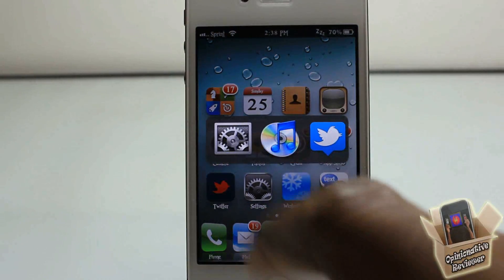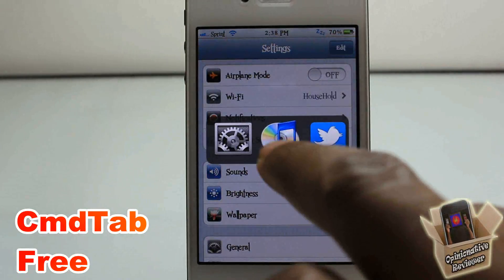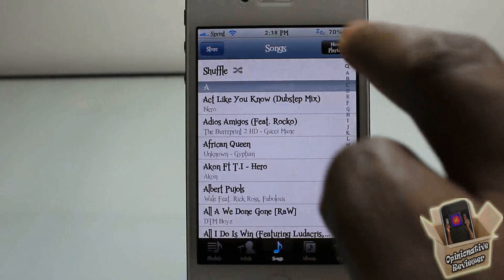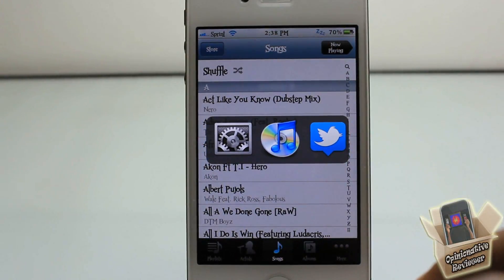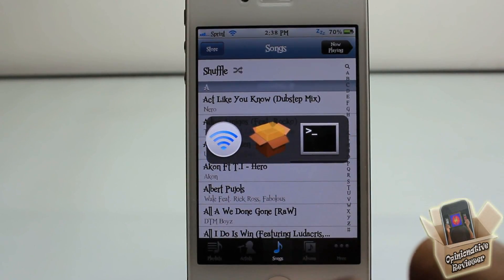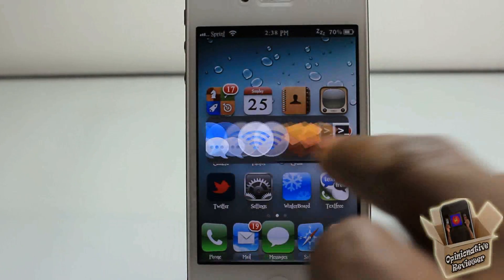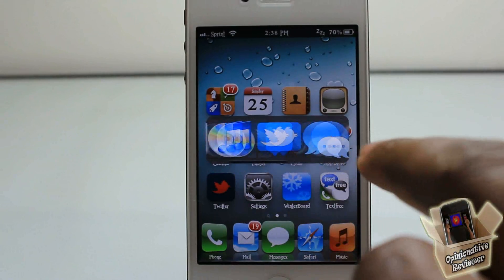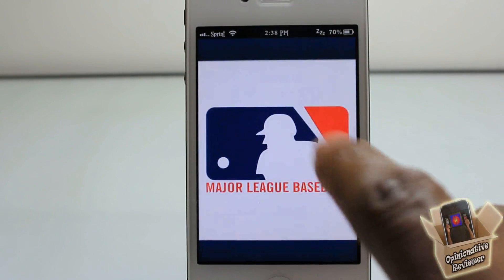CmdTab - Mac AppSwitcher On iPhone iPod Touch and iPad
This is a video demo of 'CmdTab'

Name: CmdTab
Developer: coffeejay
Price: FREE
Repo: ModMyi

CmdTab cyida tweak Mac AppSwitcher On iPhone iPod Touch and iPad CMD tab CMD+tab Apple ios4 ios 4 ios 5 ios5 mods mod modification customize customization How to How-to Apple best top iphone 4s iPad 3 ipad3 new ipad iphone4s ipad2 3gs jailbreaking jailbroken 3g 2g 1g 2nd generation 1st 3rd 4th opinionativereviewer opinionative reviewer oreviewer review smart phones cellphones